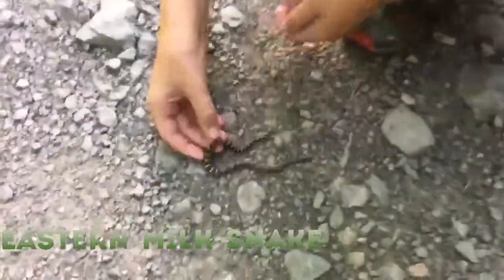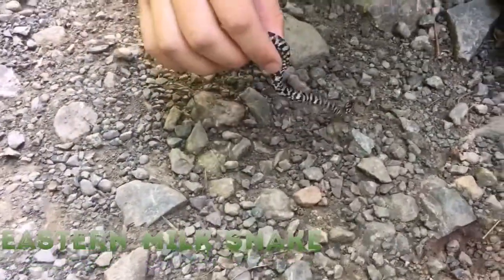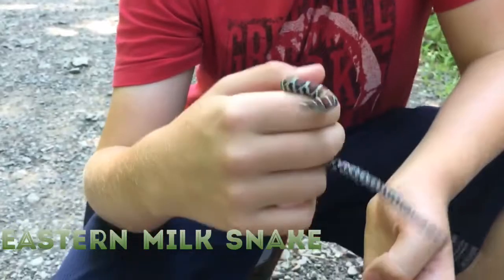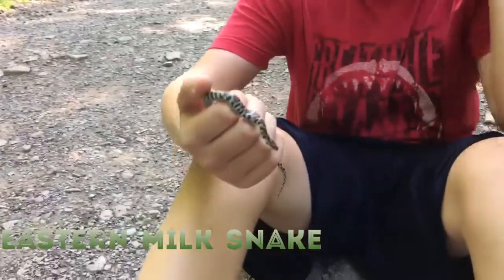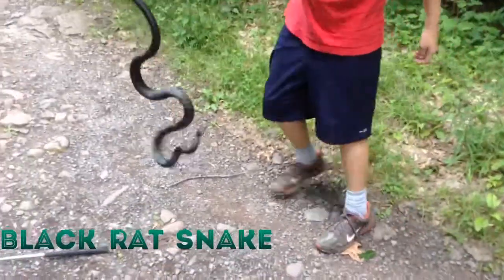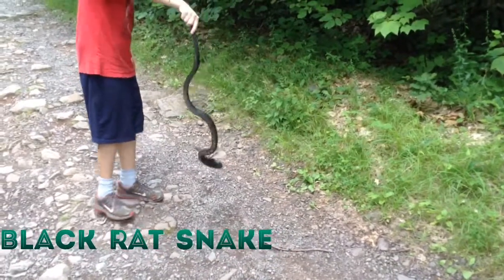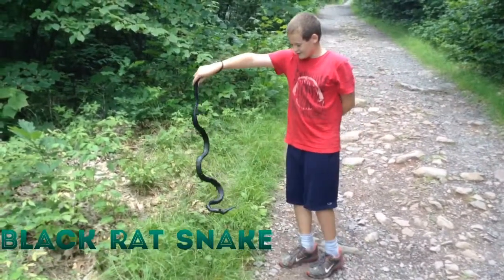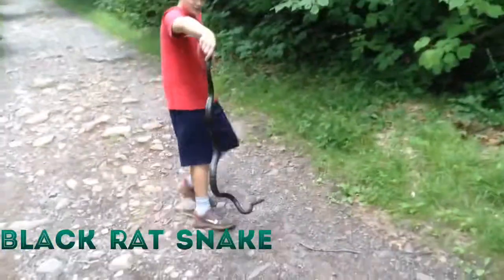Epic snake catches! | HerpZ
Wow this was really fun.